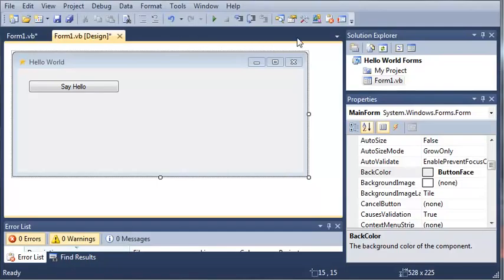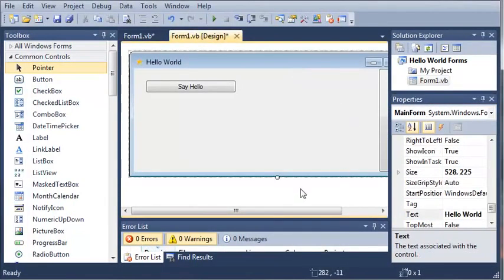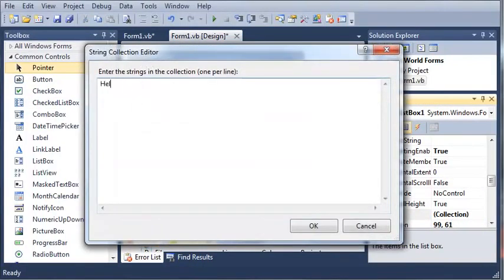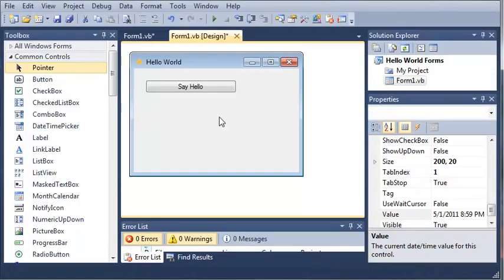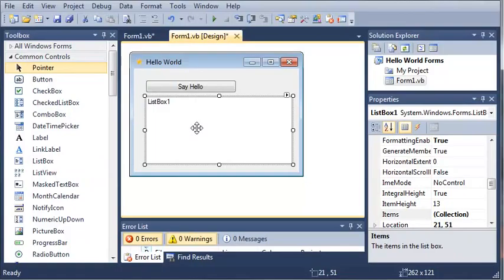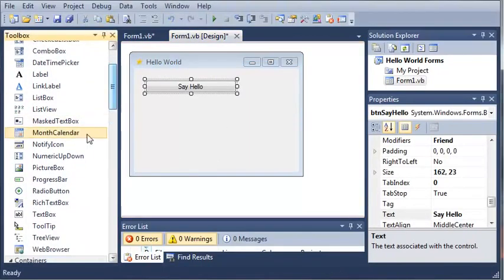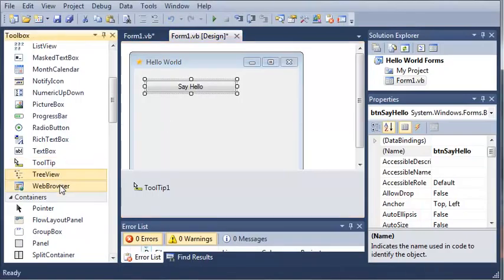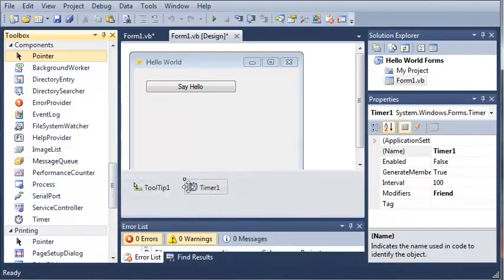Visual Basic Tutorial 38 ToolBox YouTube